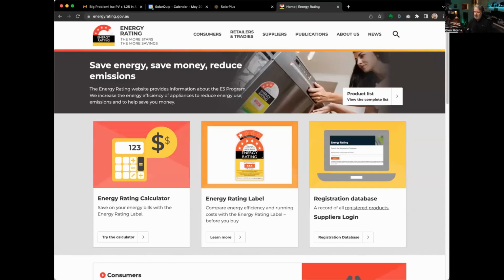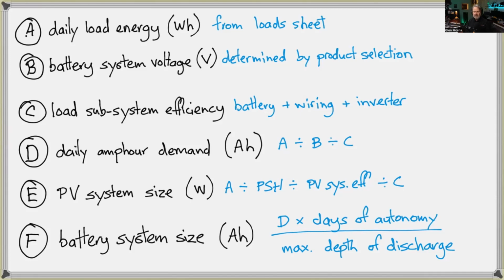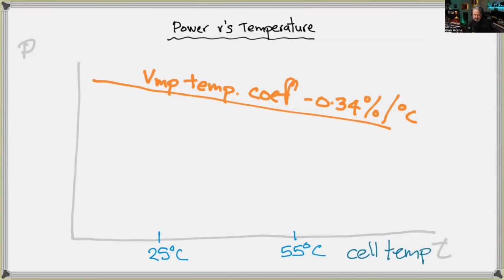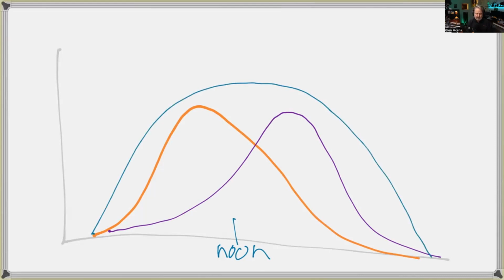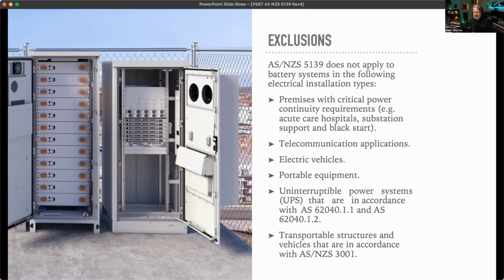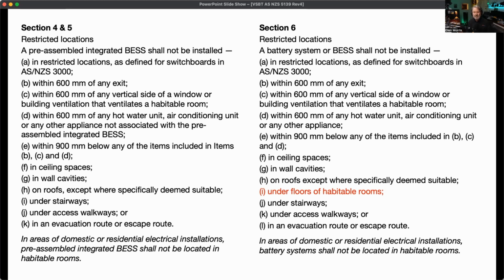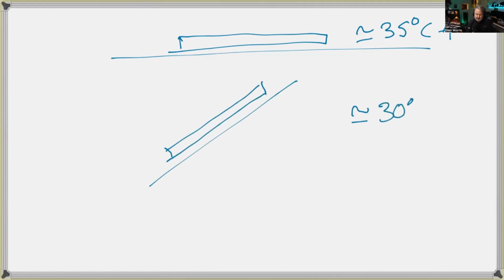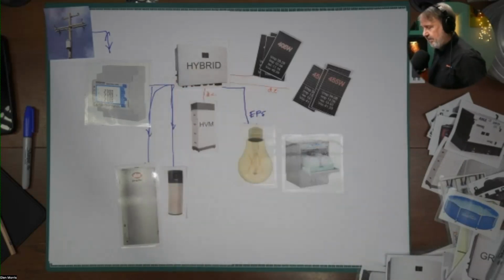Everything Off-Grid Training Course #4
The fourth and last session recorded on 26 May 2022